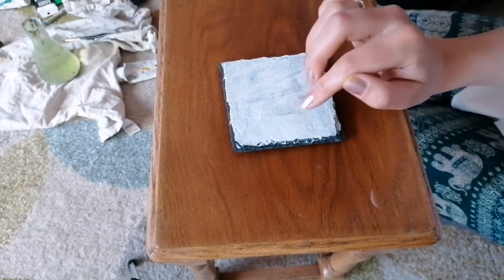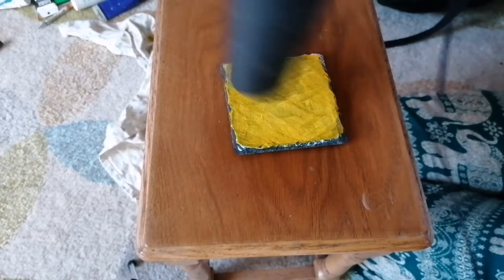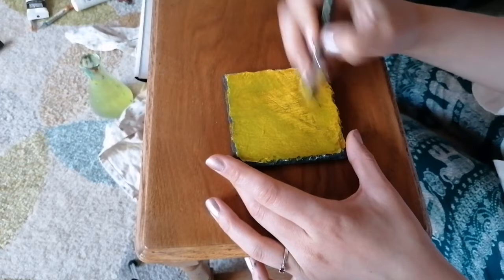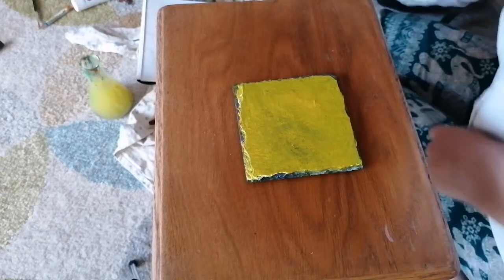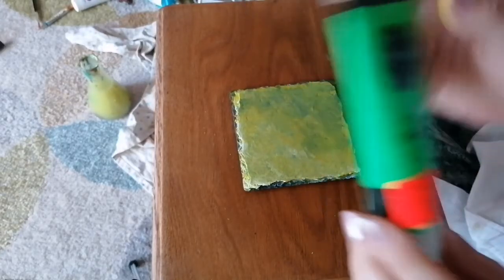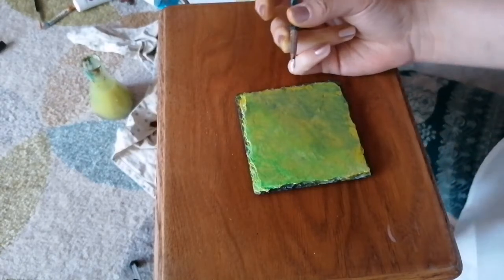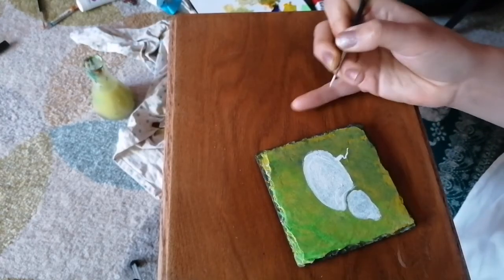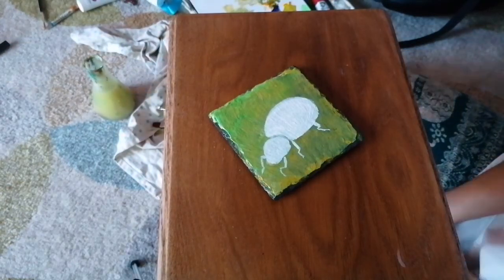LIVE! Ladybird slate coaster painting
This is the live video of me as I start painting this slate coaster, the subject being a ladybird.